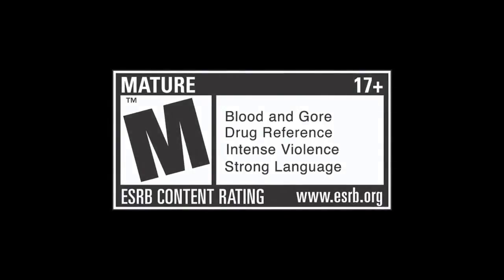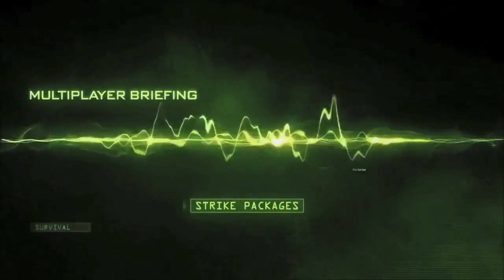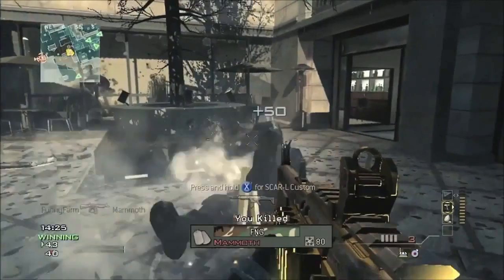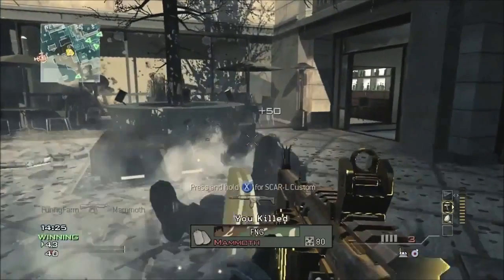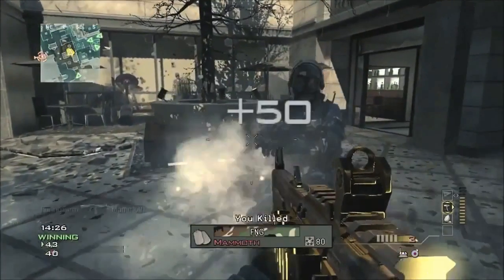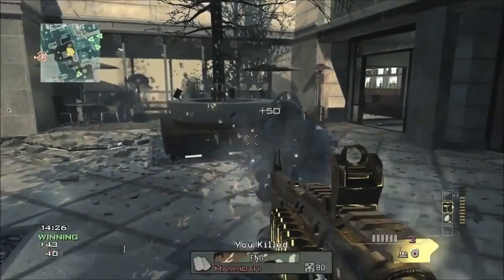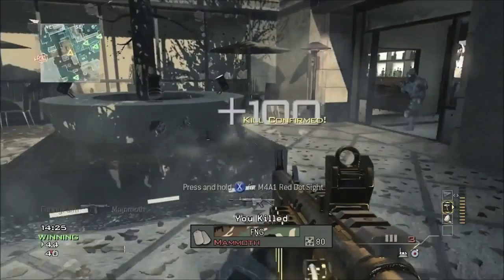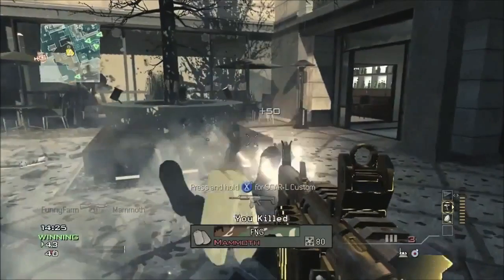Modern Warfare 3 - Gold Gun Gameplay! (CoD MW3) - AA-12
Please Could You Respond With A Like - Comment Or Even A Fav

Thanks to IMW3Zone